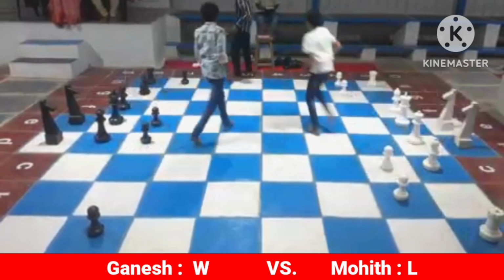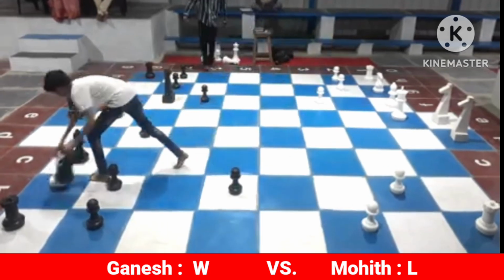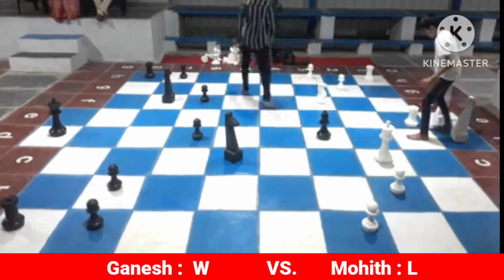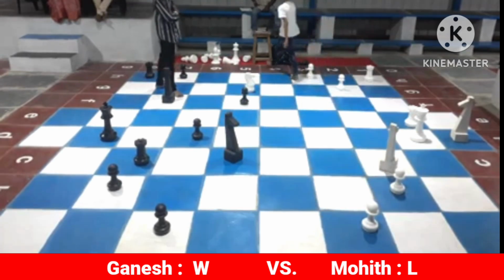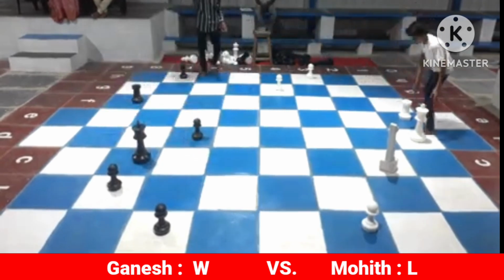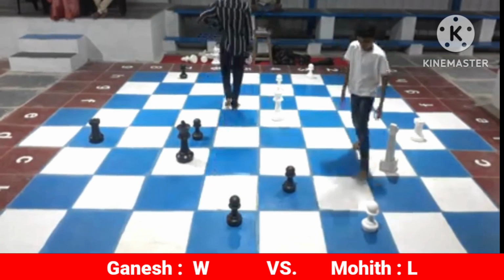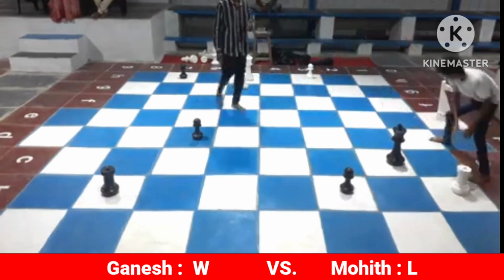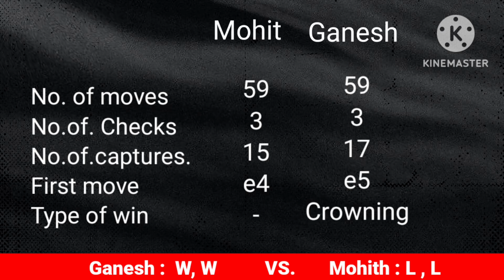Final Match | U-15 Boys Singles Giraffe chess Tournament | Ganesh x Mohith Reddy